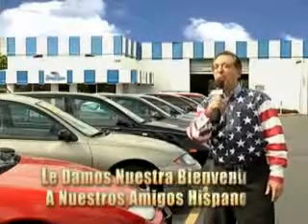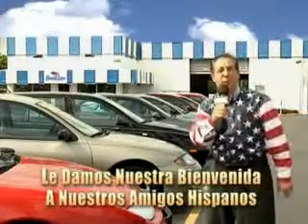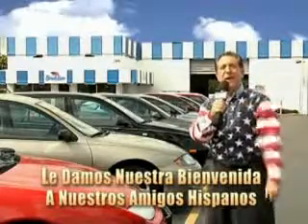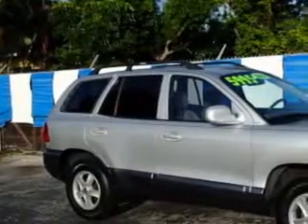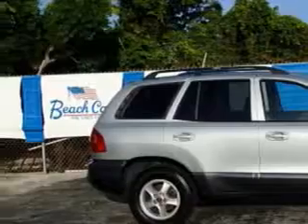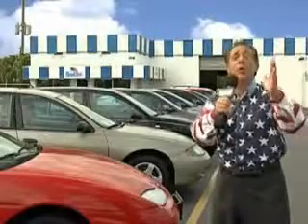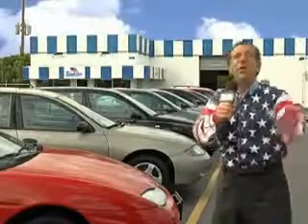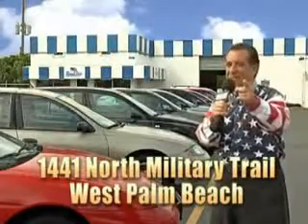2004 Hyundai Santa Fe Beach Cars West Palm Beach, FL 33409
Hyundai Santa Fe You will love this  Silver   Hyundai Santa Fe SUV, equipped with a 6 Cylinder engine and an automatic transmission. Enjoy an impressive 24 miles to the gallon on this great SUV with features like Privacy Glass, Heated Outside Mirrors, Leather Wrapped Steering Wheel, Alloy Wheels, and much more. Enjoy the drive and have peace of mind in this  Hyundai Santa Fe. See us at Beach Cars today!VIN:KM8SC13D44U688583

Beach Cars
1441 North Military Trail